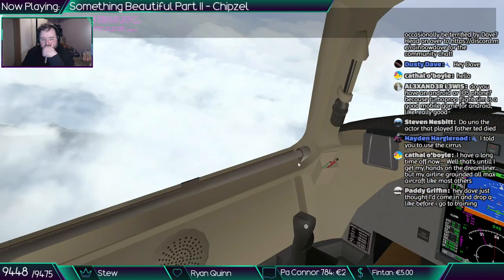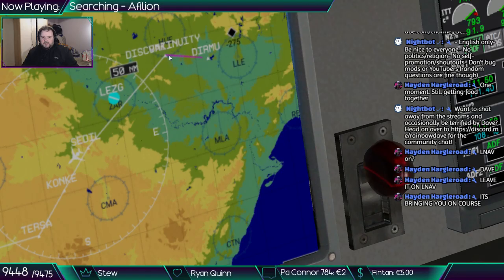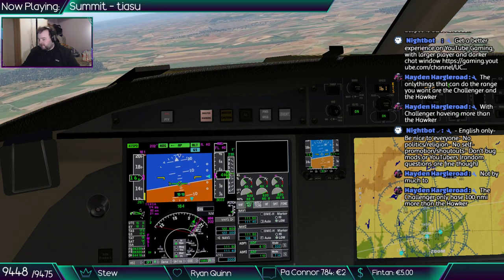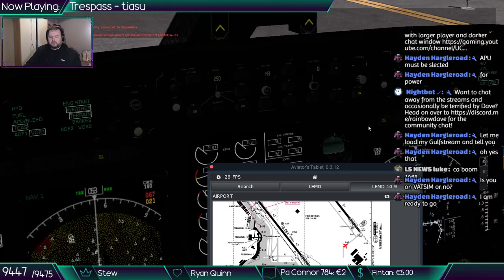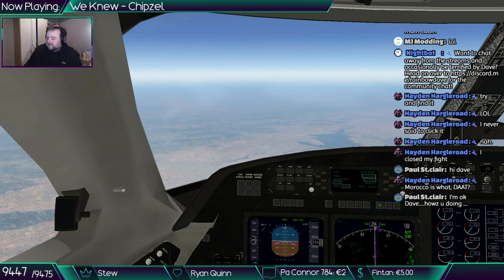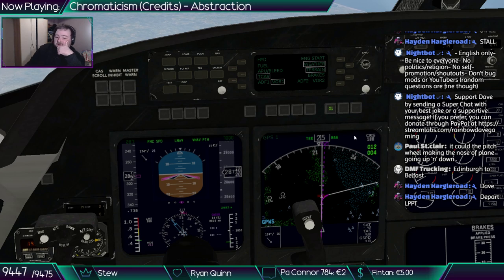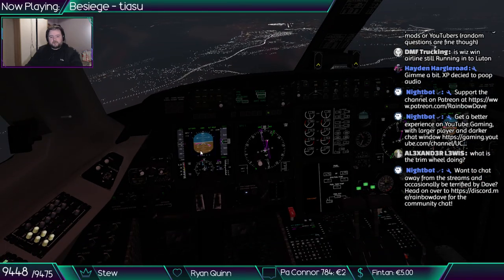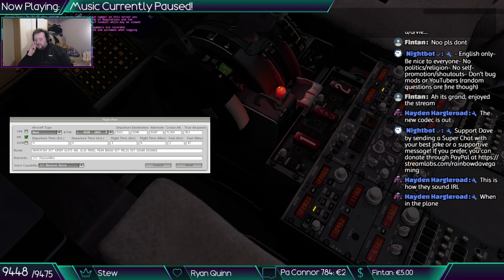Spain and Portugal | GA World Tour